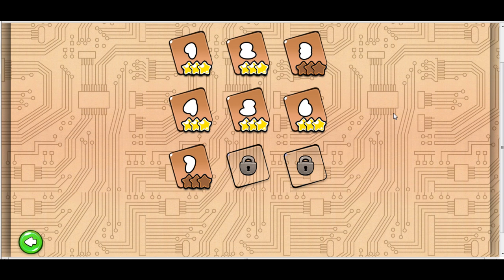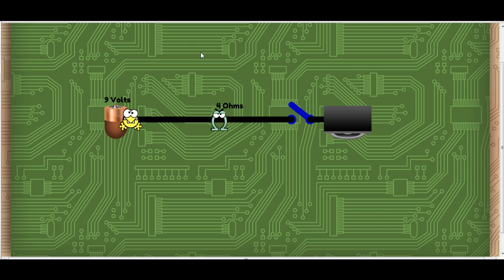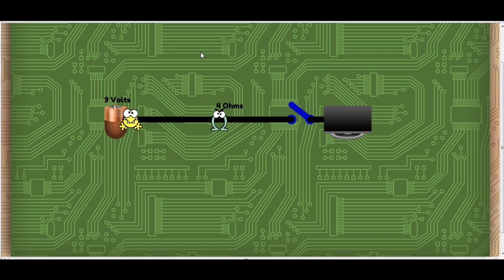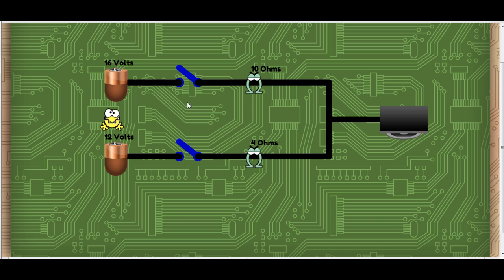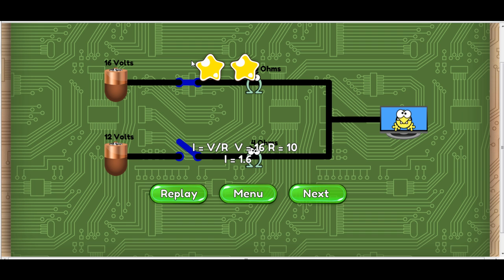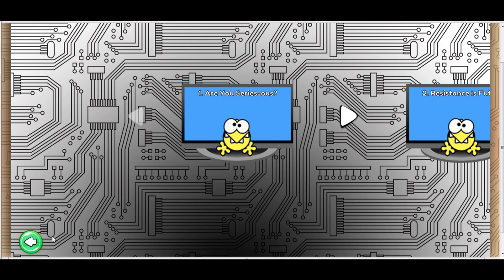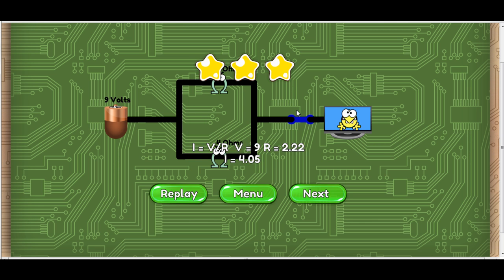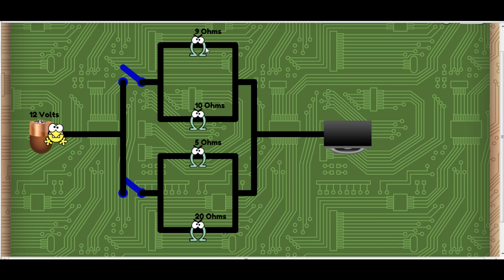Ohm Nohm's Circuit Adventure Game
This game was made as part of Project-3 for the Aesthetic Computing course taught by Dr.Paul Fishwick at the University of Florida.